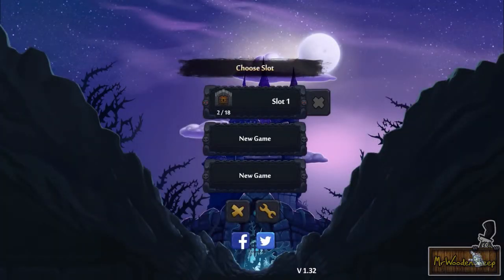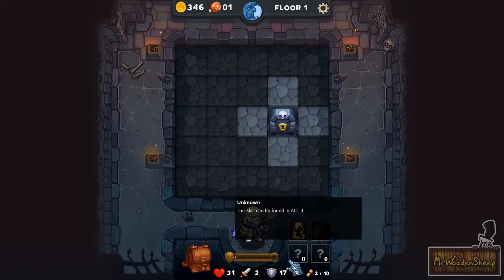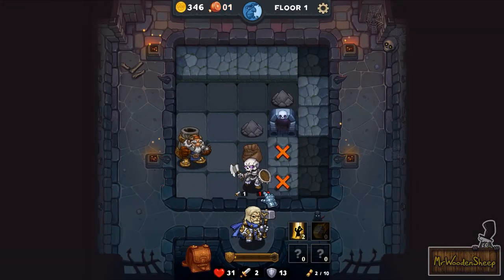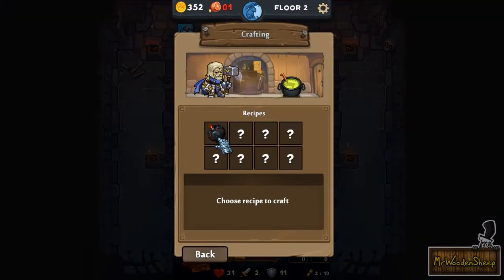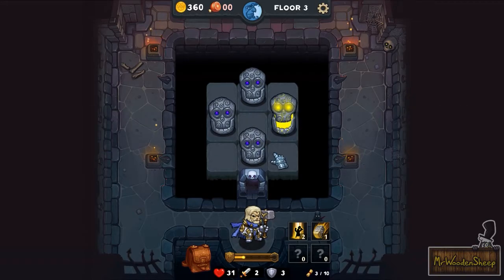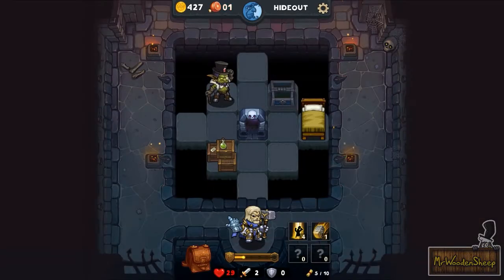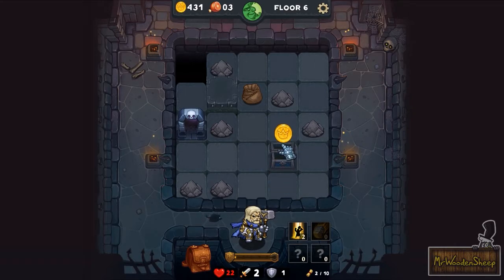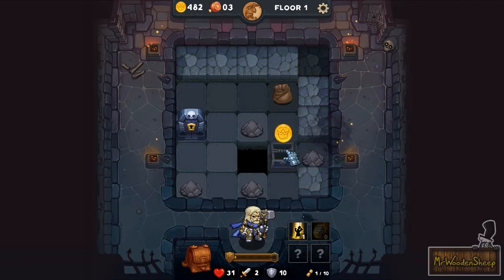Dungelot: Shattered Lands - 60fps Gameplay & Review - A Sheepish Look At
Genna plays Dungelot. A minesweeper-esque game sprinkled with Dungeon Crawler elements.

A Sheepish Look at is a mix of a first impressions and review series. I play the game for a few hours, and then give you a quick look at gameplay. All gameplay is 60fps 720p HD.